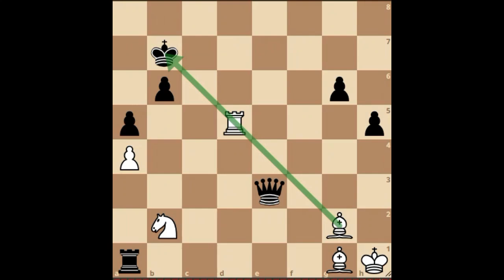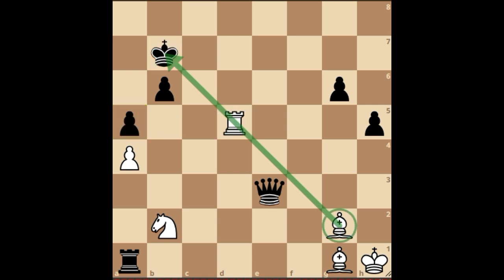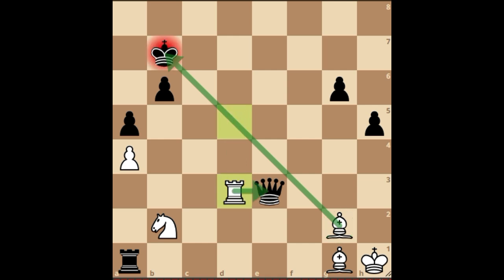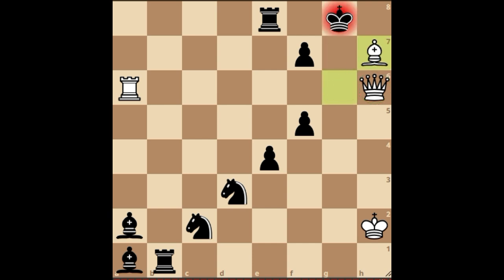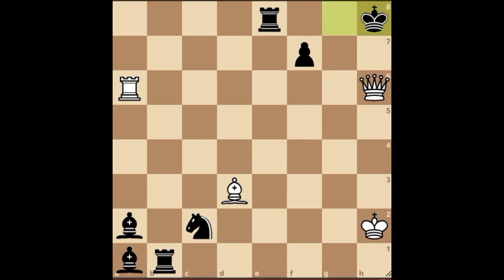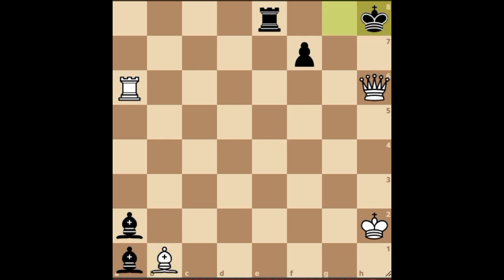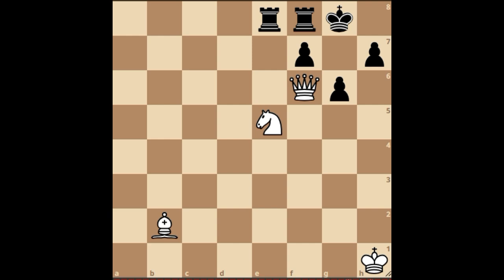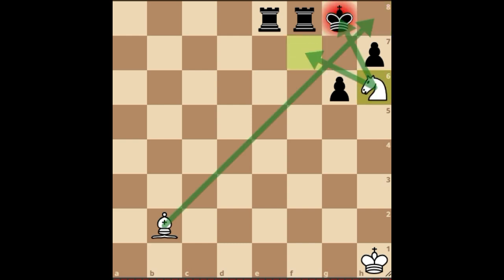My System - Aron Nimzowitsch -Chapter 8- Discovered Attacks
In this video, we are having a look at the following

What is a discovered attack?
See-saw attack/ Windmill tactic
Double Checks

Chess Books
My System - Aron Aron Nimzowitsch
100 Endgame You Must Know
Silman's Complete Endgame Course